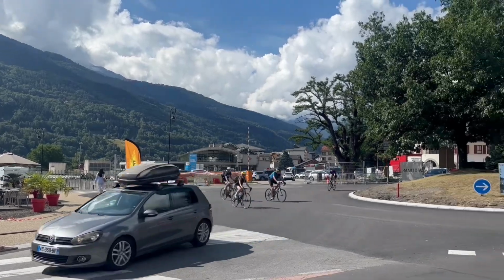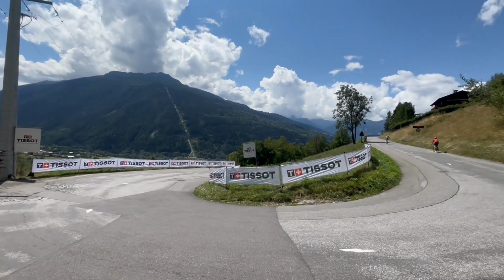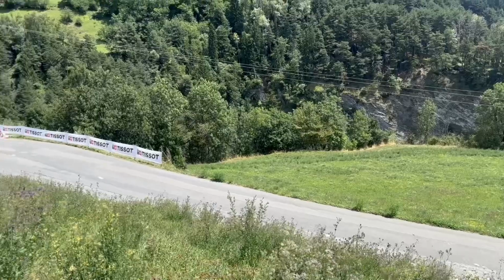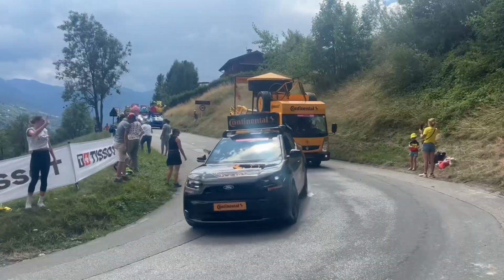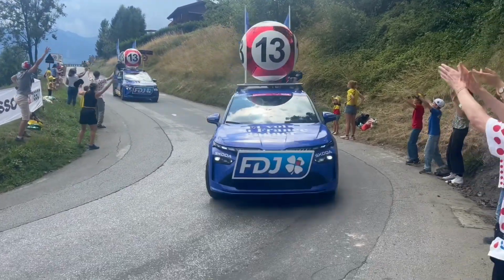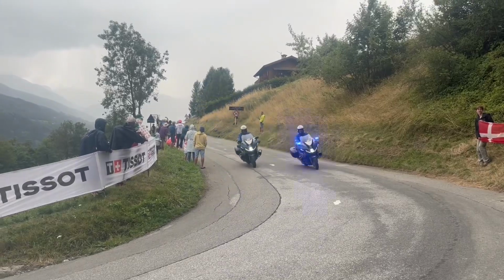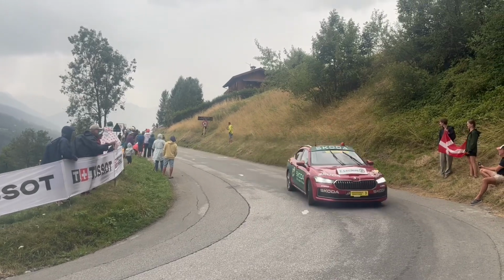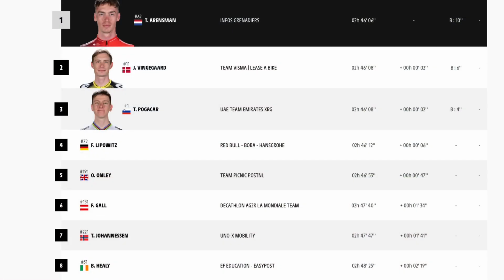We Travelled From Australia to Watch the Tour de France! - Six Month Sabbatical Part 3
Join us for Stage 19 of the Tour de France as we experience the race live from the breathtaking alpine town of Bourg-Saint-Maurice. We travelled all the way from Australia to witness the magic of the Tour — and while we might not be cycling experts, we brought plenty of enthusiasm! From cheering on the riders to soaking up the mountain atmosphere, we captured some epic moments. Don’t miss this unforgettable day on le Tour!